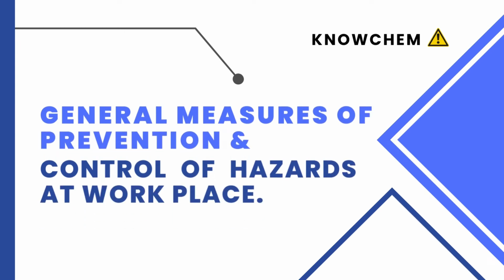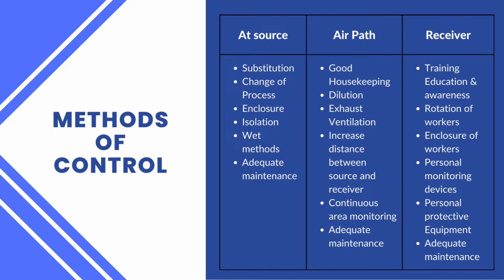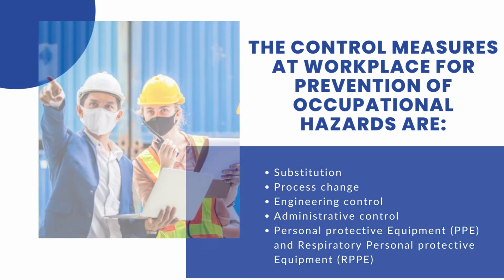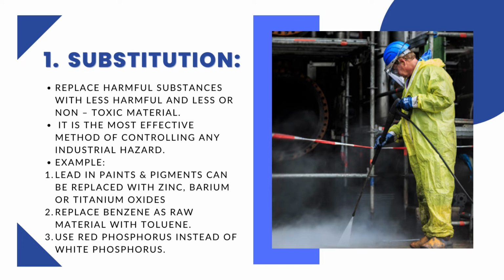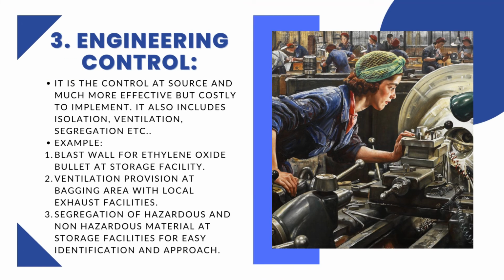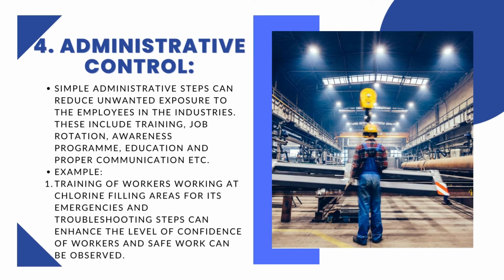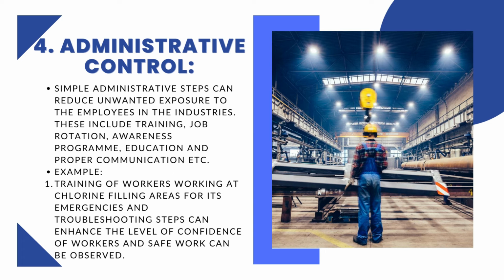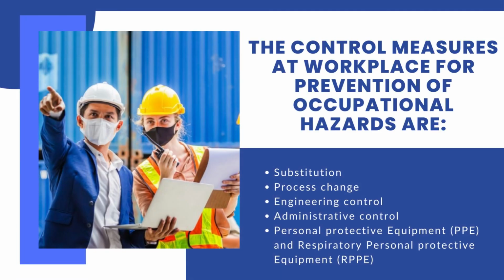General Measures Of Prevention & Control Of Hazards At Work Place.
So hello viewers in this video we will discussing about General Measures Of Prevention & Control Of Hazards At Work Place ?

So get onto the video, Hope you like the video,
Please share your valuable feedback in comment section,